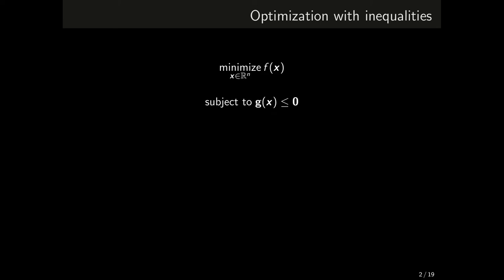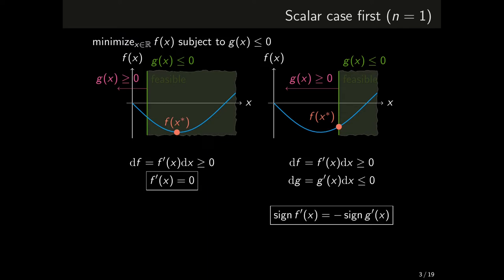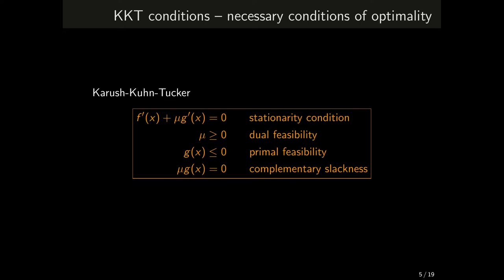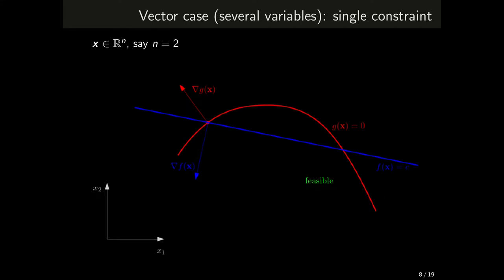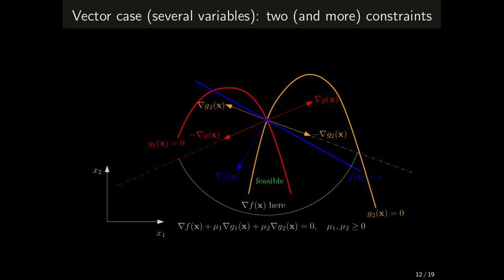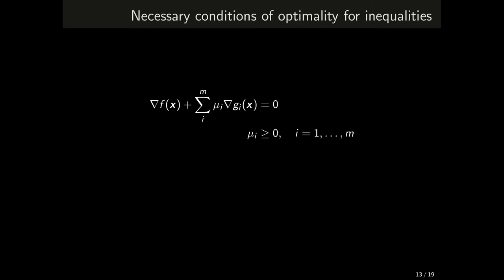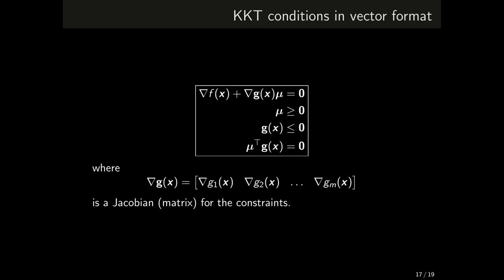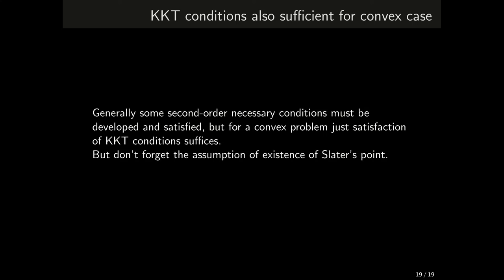L1.6 –⁠ Inequality-constrained optimization: KKT conditions as first-order conditions of optimality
Introduction to inequality-constrained optimization within a course on "Optimal and robust control" (B3M35ORR, BE3M35ORR) given at Czech Technical University in Prague (course Moodle page linked We introduce and discuss the Karush-Kuhn-Tucker (KKT) conditions as the necessary (and possibly also sufficient) conditions of optimality.